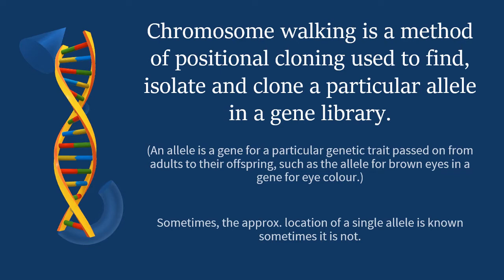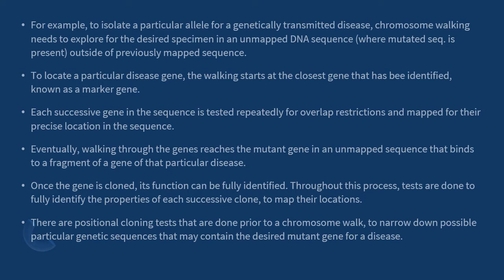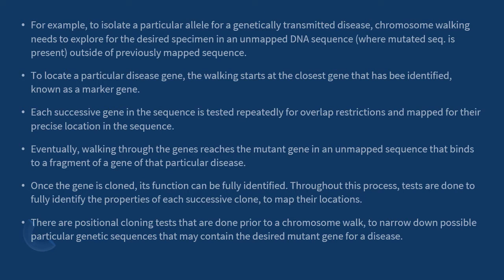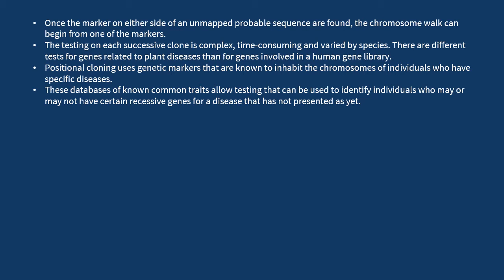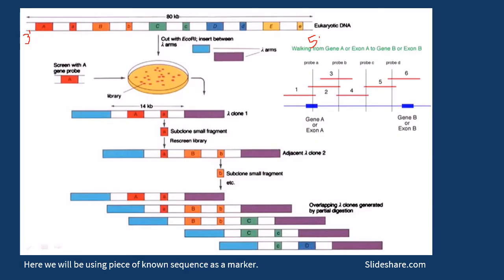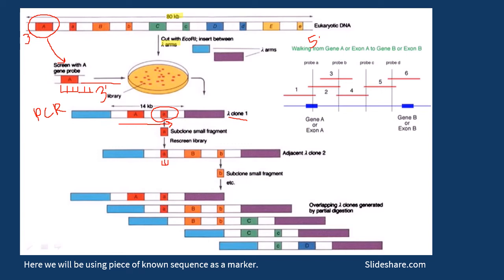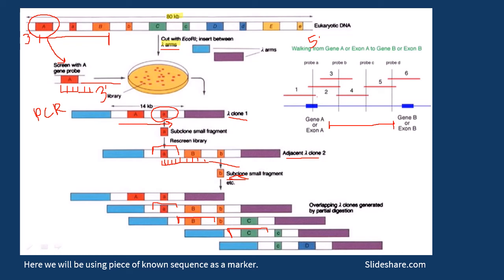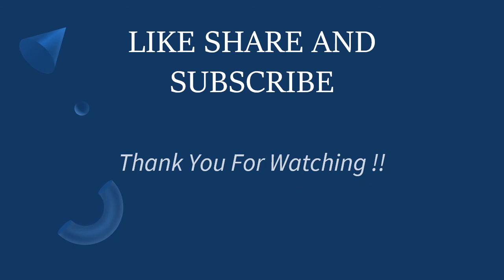Chromosome Walking | Microbiology | Molecular biology | Theory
Chromosome walking

Enjoy learning !